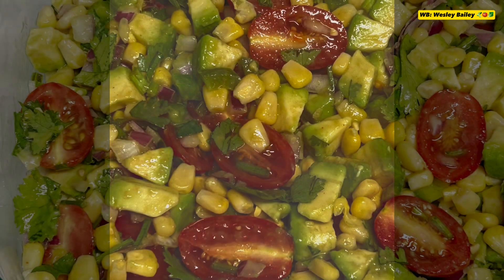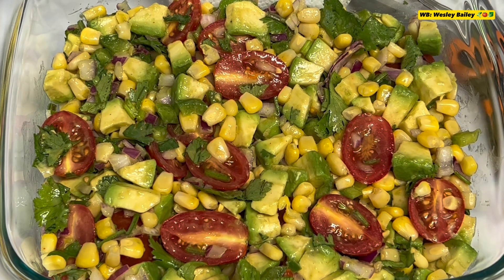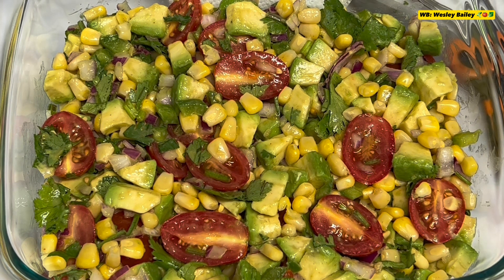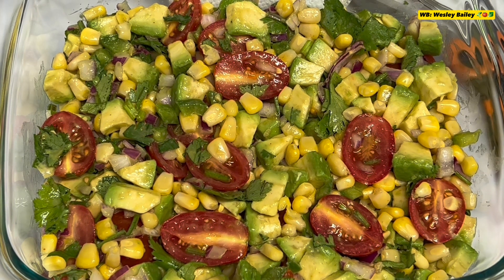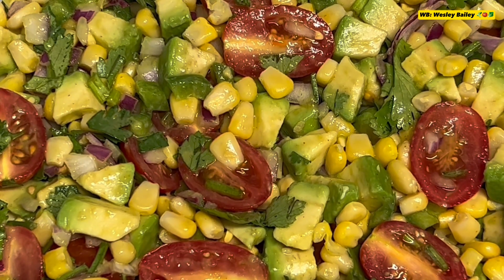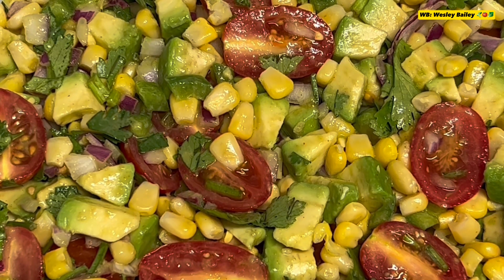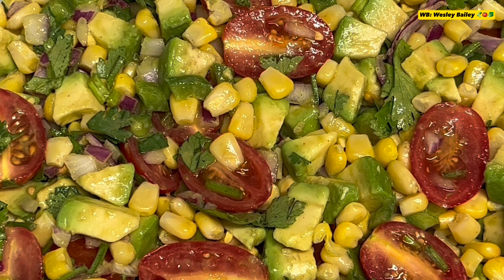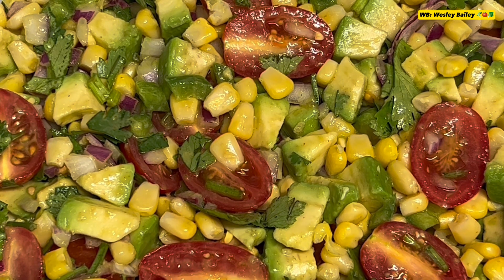Corn, Avocado, And Tomato Salad: Complete Recipe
Ingredients:

1. 1-1/2 Cups Corn

2. 1 Cup Grape Tomato, Halves

3. 1/2 Small Red Onion  Chopped

4. 1 Jalapeno Pepper, Seeded And Finely
     Chopped

5. 2 Tablespoons Fresh Lime Juice

6. 1 Tablespoon Olive Oil

7. 1 Teaspoon Ground Cumin

8. Salt And Freshly Ground Black Pepper

9. 1 Avocado Cut Into 1/2~inch Pieces

10. 1/4 Cup Chopped Fresh Cilantro

Instructions:
In A BowlCombine The Lime Juice, Oil, And Cumin (Or Put Into A Jar And Shake Well). Drizzle The Dressing Over The Salad To Lightly Coat And stir Gently To Combine. Season With Salt And Pepper. Add Avocado And Cilantro And Stir Gently To Combine.

God Bless You Richly😇😇😇😇